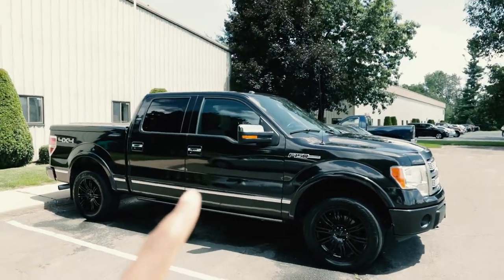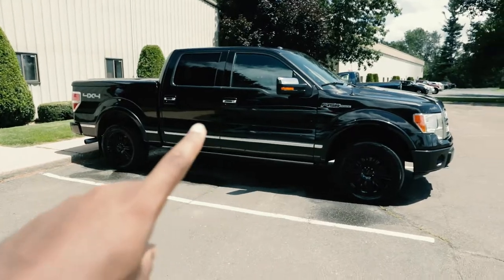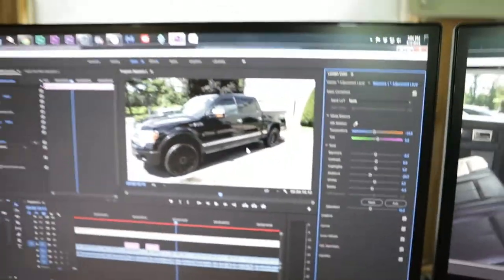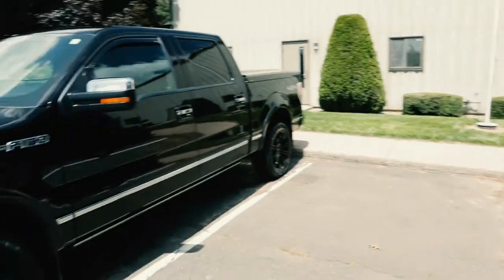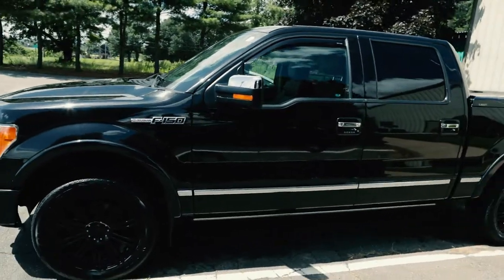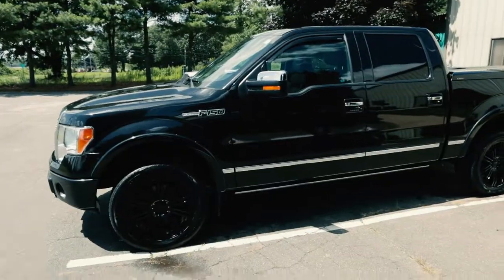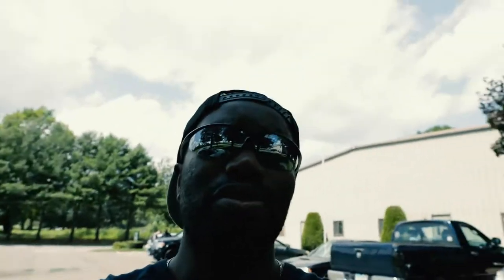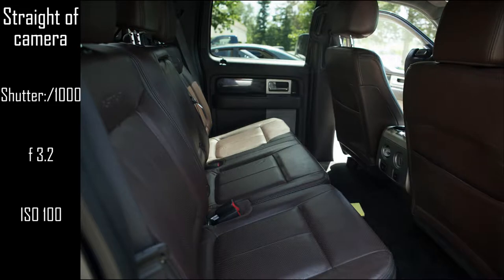First Time Shooting Automotive